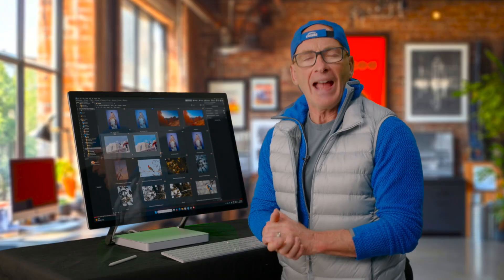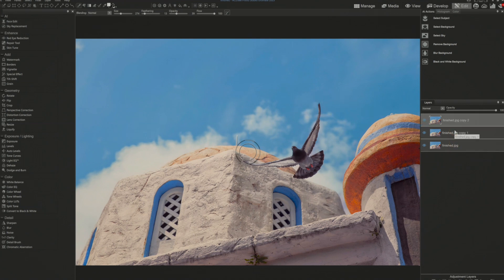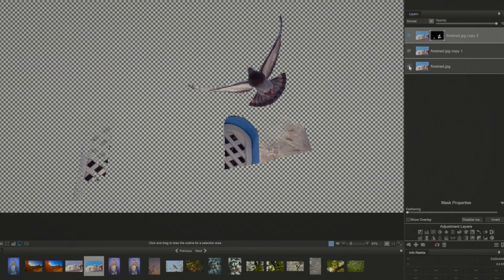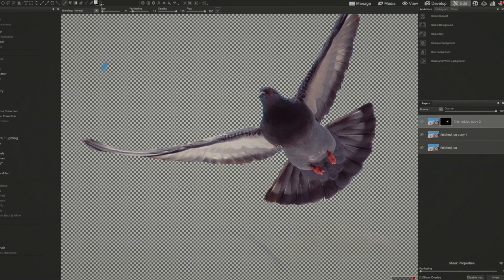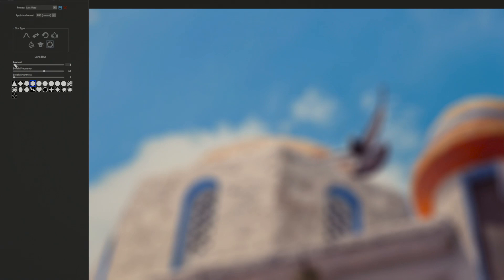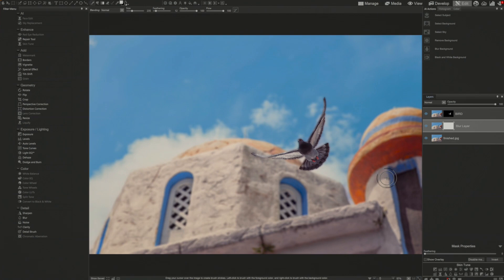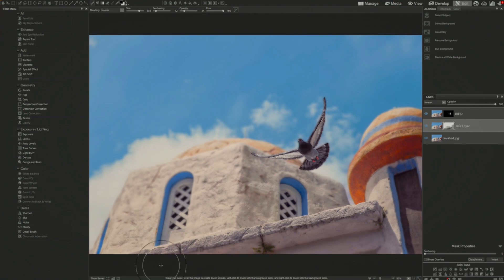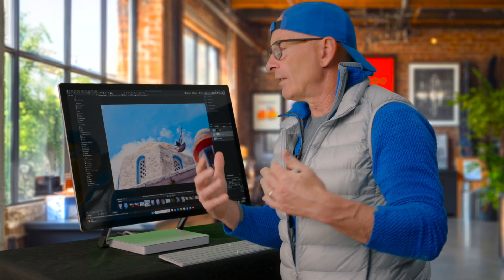ACDSee For Beginners - 20 - Creating an Artificial Depth Mask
Continue your ACDSee journey with Part 2 of ACDSee for Beginners, a free mini series presented by industry expert Alec Watson. In this video, you’ll learn how to create an artificial depth mask for subject separation.